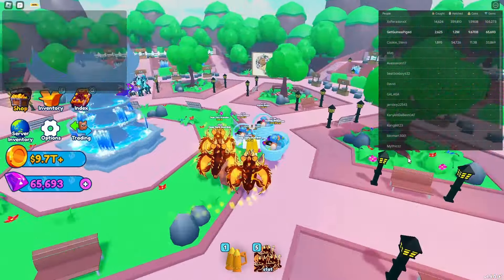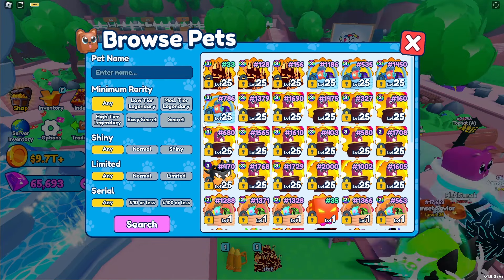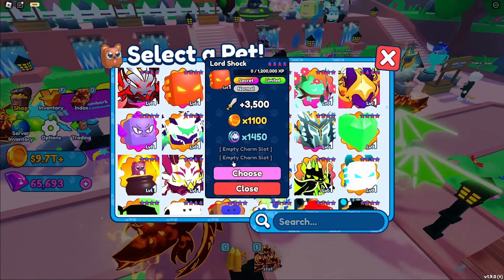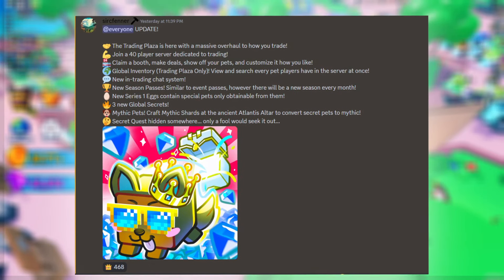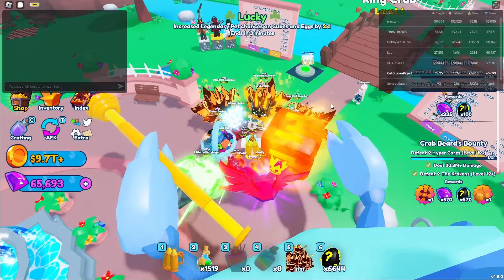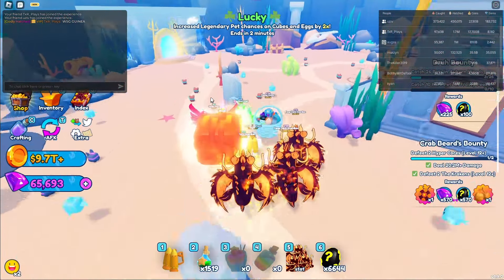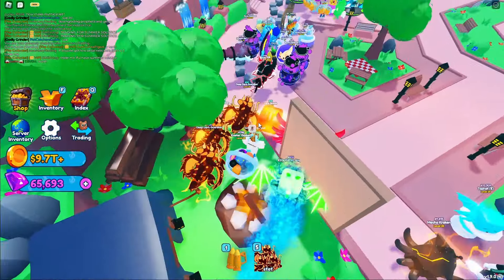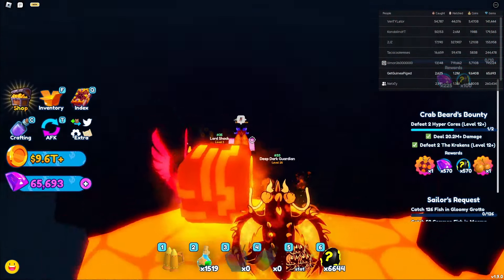The New Trading Plaza Update Just Released! 🤯 | Roblox Pet Catchers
Roblox User: darkasfi